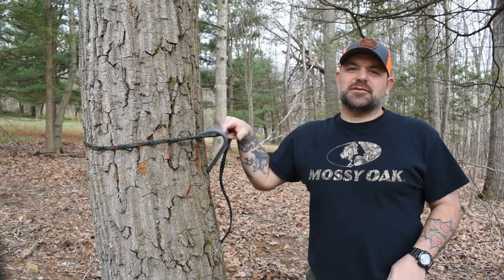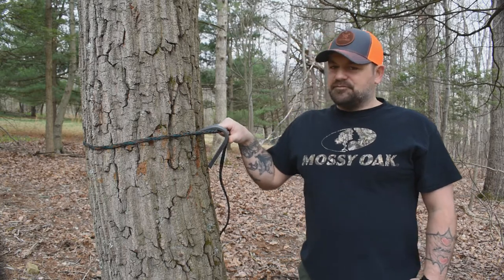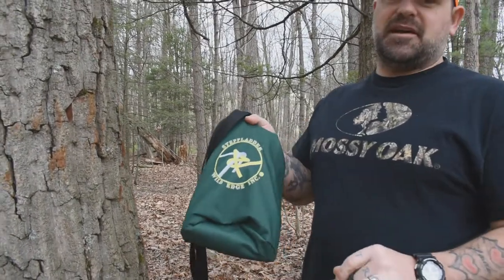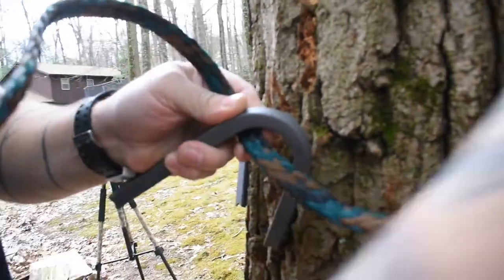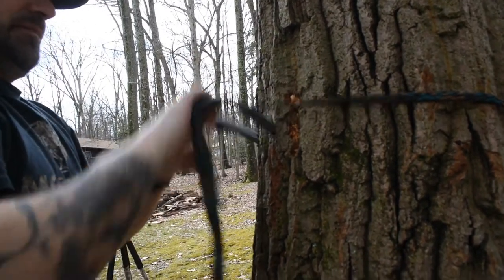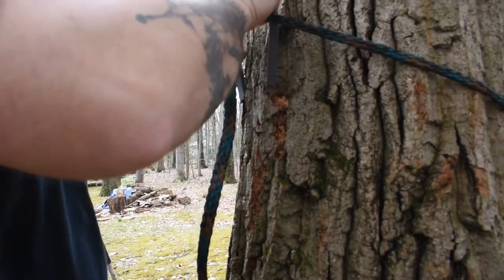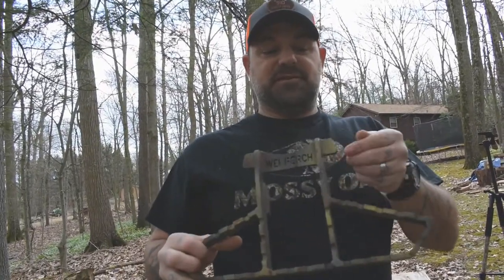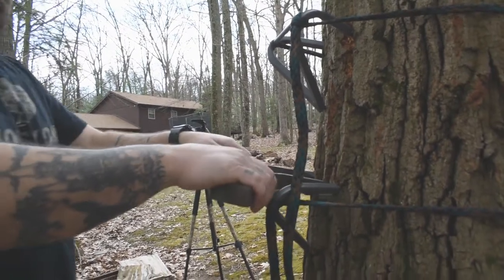Tree Saddle Hunting Gear: Wild Edge Steppladder/Perch Setup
Cole talks about how to setup the @wildedgeinc Steppladder and Perch.